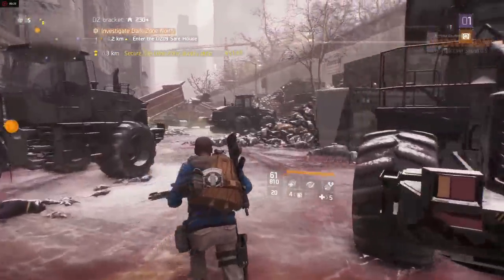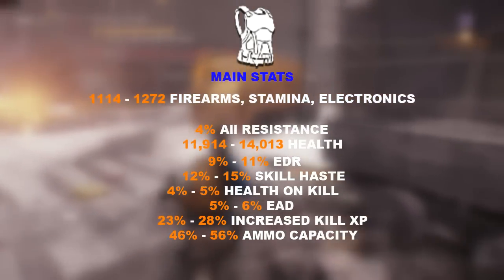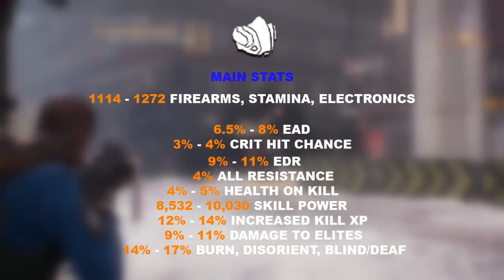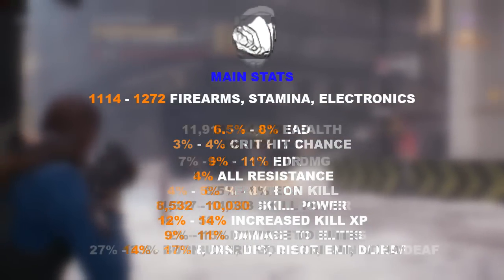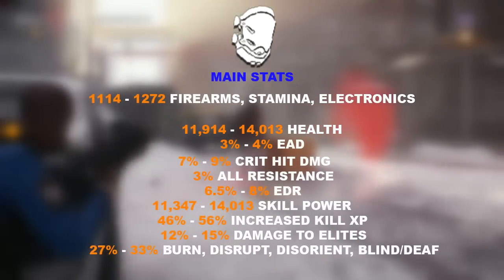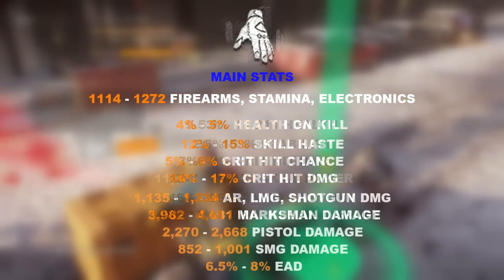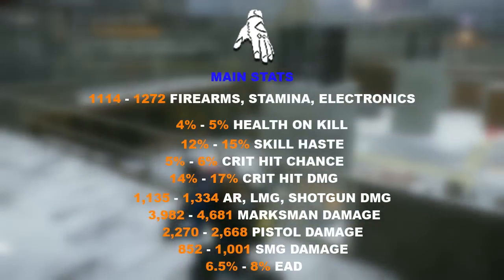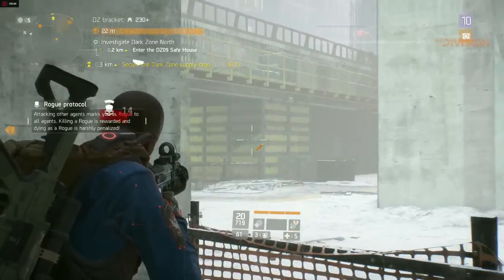The Division Re-calibration Stats and Changes for 1.6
The Division Re-calibration Stats and Changes for 1.6. This video gives you all re-calibrations possible in 1.6 so you can start to plan your builds.